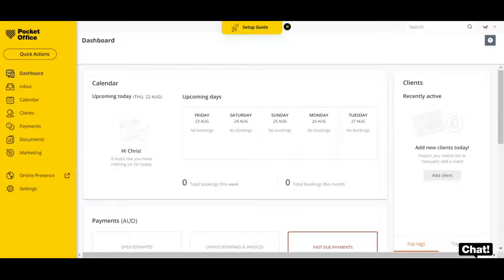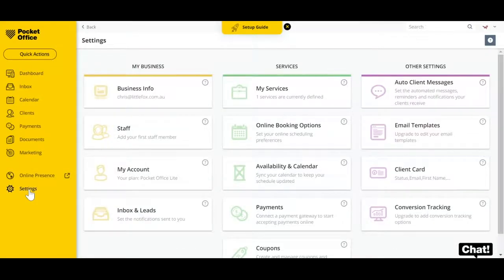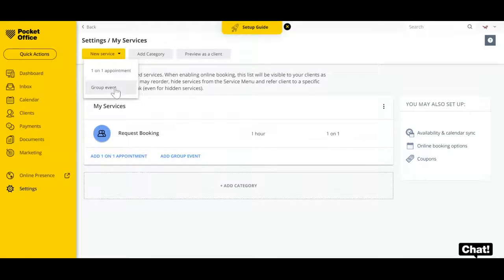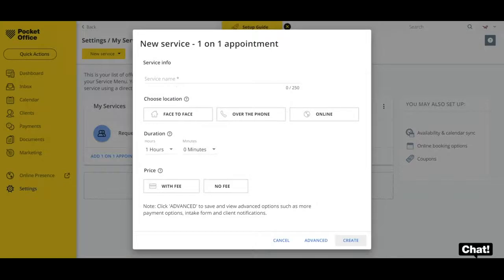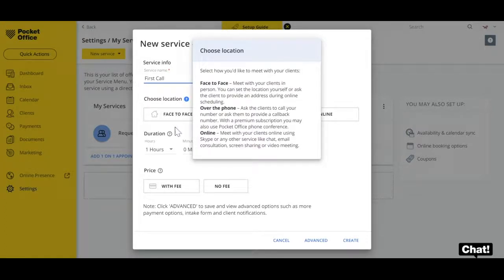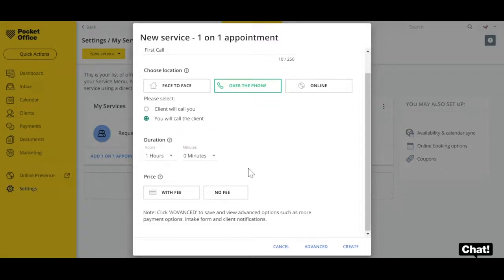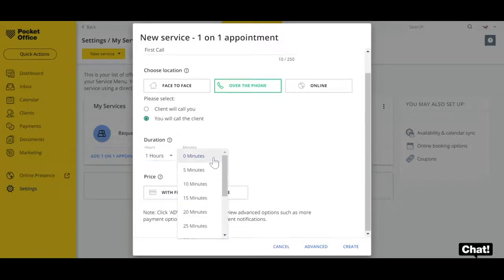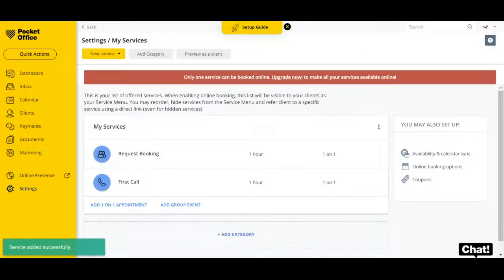Pocket Office Instructions - Offer Your Services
As a business, it’s important to show your clients what you can do for them and how you can reach them, the best way possible.
In under 2 minutes, we will show you the easiest way to add your services so your clients can book them.